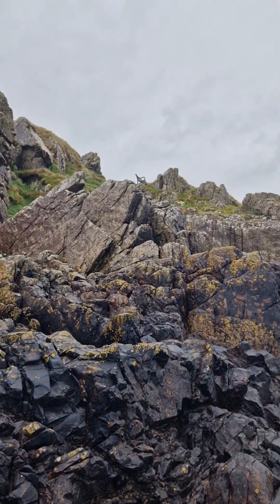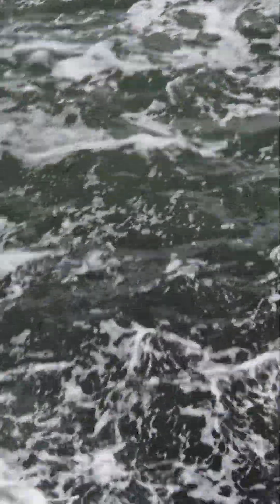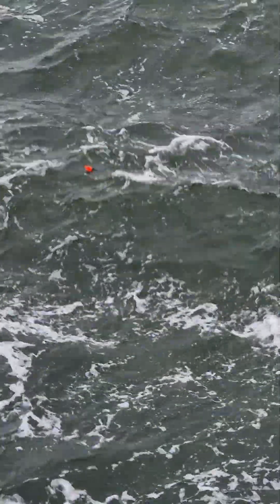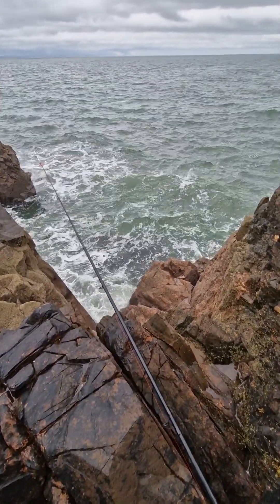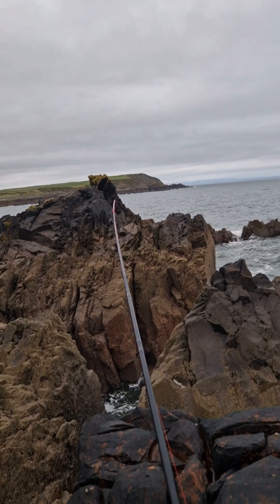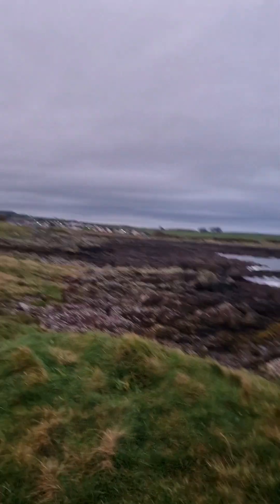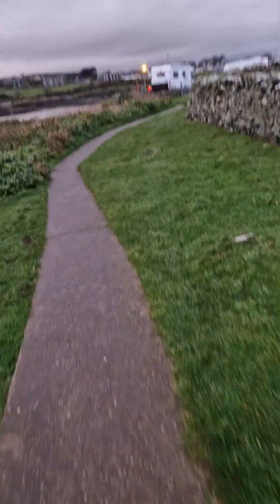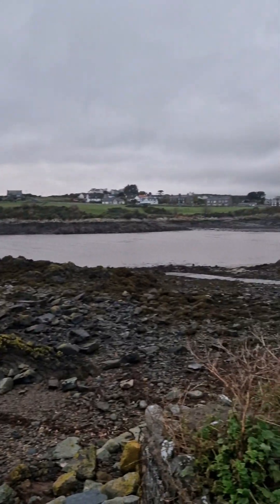Fishing Scotland - Isle of Whithorn